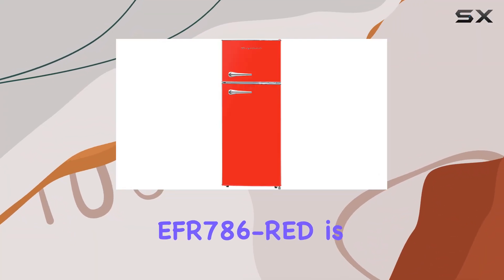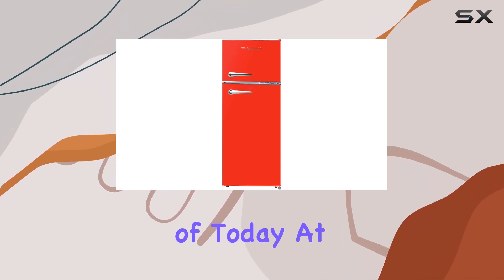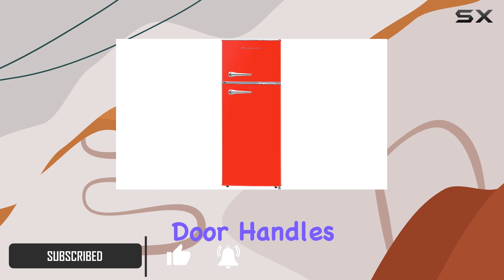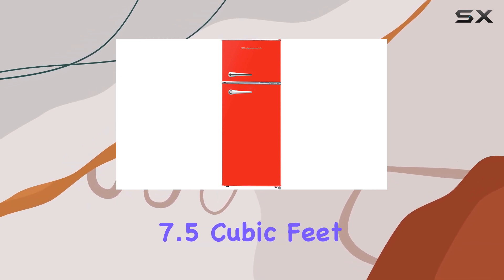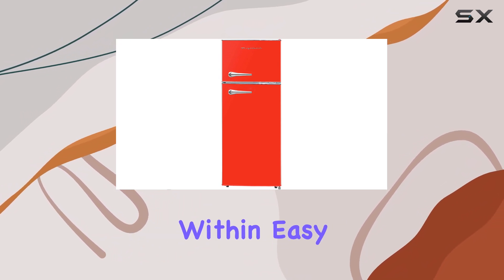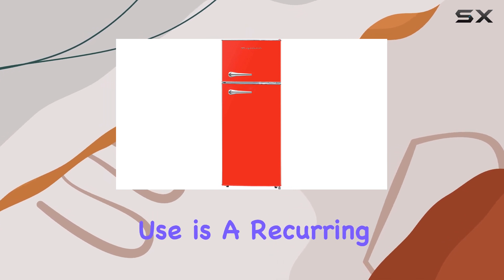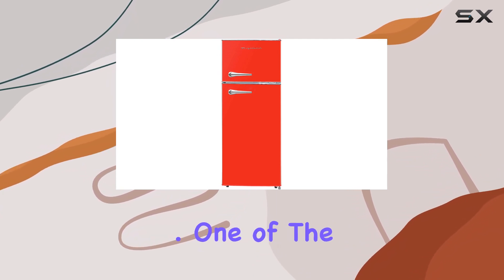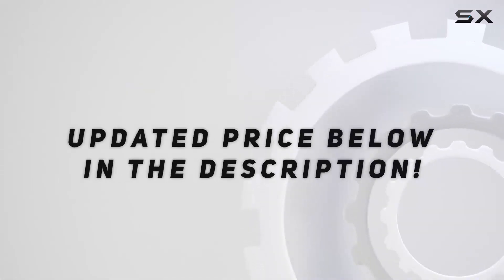reviewFrigidaire EFR786-RED Retro Apartment Size Refrigerator: Unpacking the Best of Nostalgic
Frigidaire EFR786-RED Retro Apartment Size Refrigerator: Unpacking the Best of Nostalgic

0:00 Intro
0:06 Review

Things that we mentioned in this video:
Frigidaire EFR786-RED EFR786 Retro : B09DQB9RD7